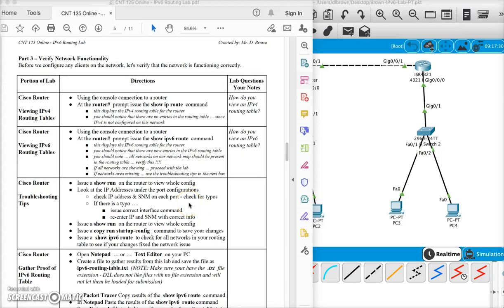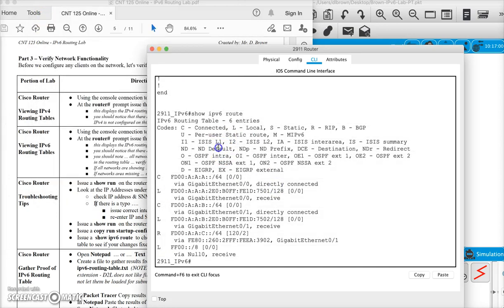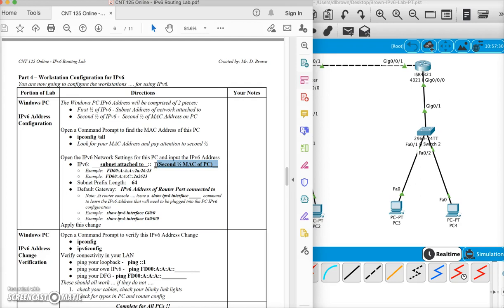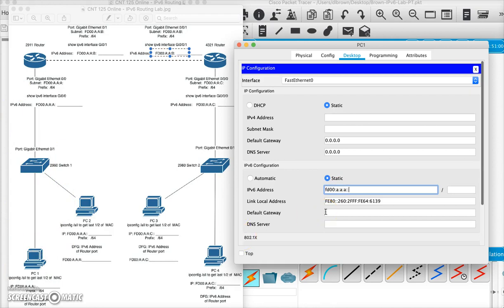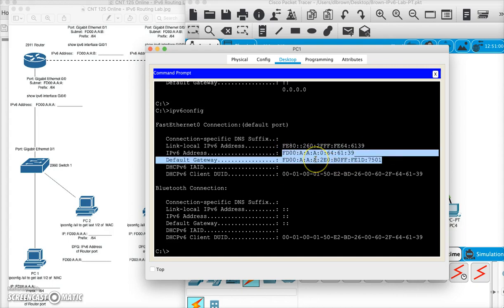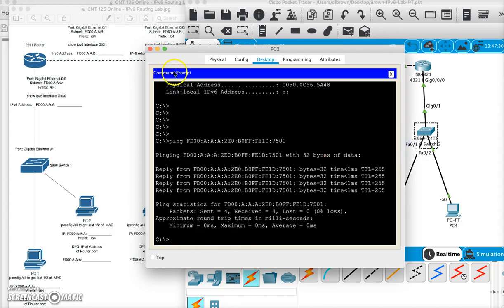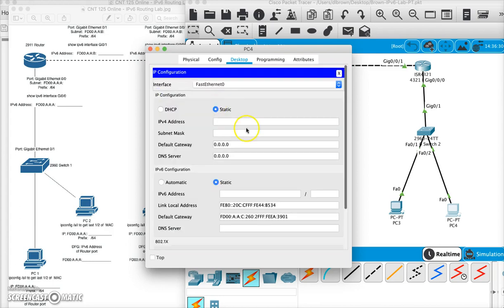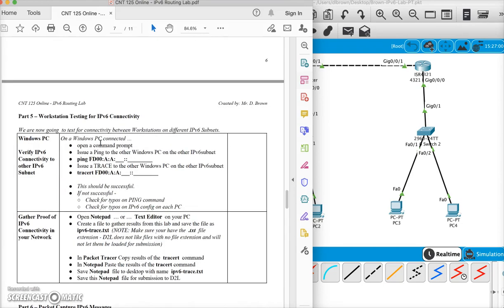CNT125 Online IPv6 Routing Lab 2 Client Config